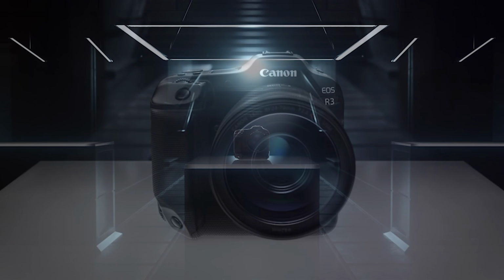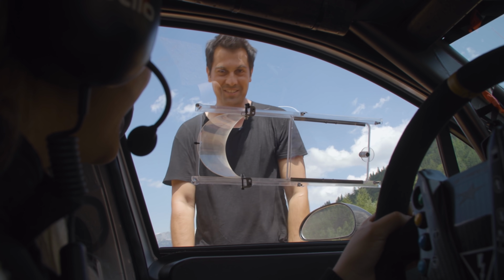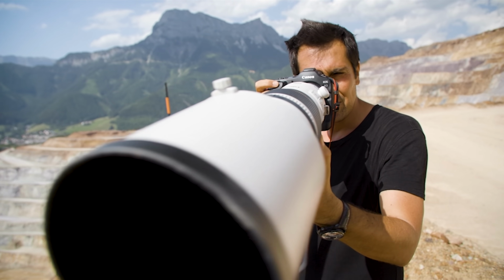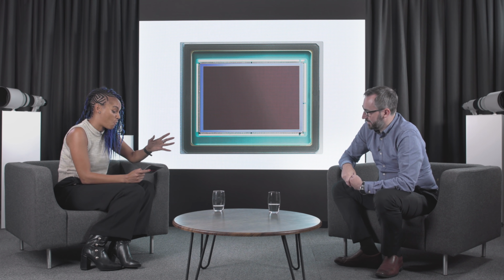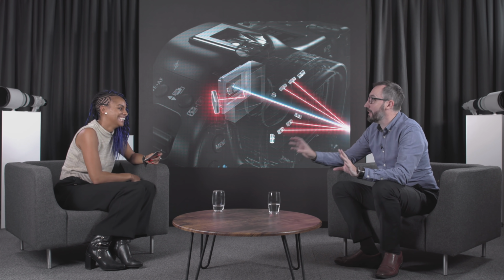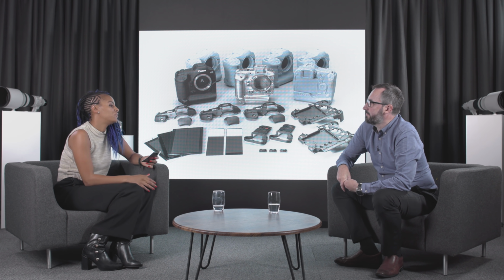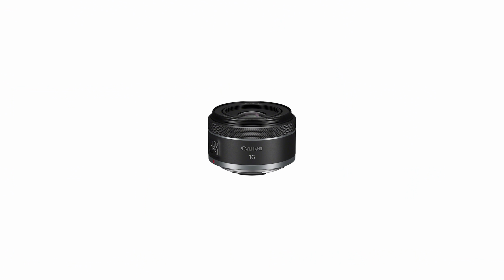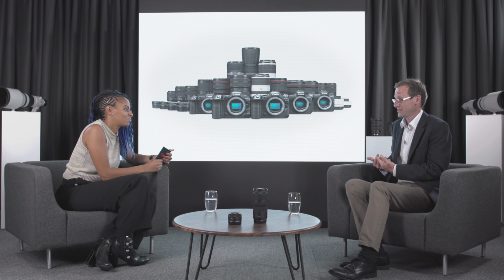The Canon EOS R3 - Launch Event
Be the first to hear from Canon Ambassadors and experts about our ground-breaking innovation, the Canon EOS R3.

Our host for the event is the technology editor and gadget enthusiast, Lucy Hedges, who has a background in television and an eye on industry trends.

We are proud to introduce our guest speaker, Vladimir Rys, who’s a Canon Ambassador from Prague and is considered one of F1’s most influential sports photographers.